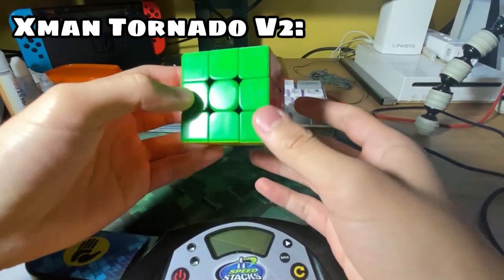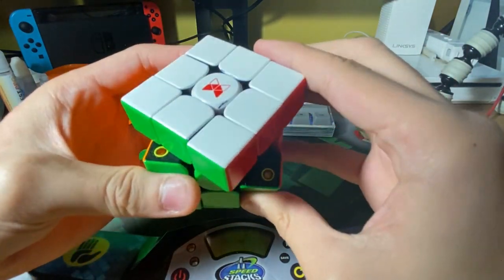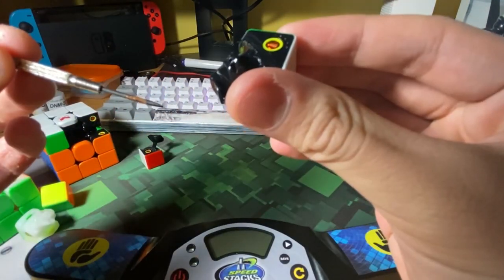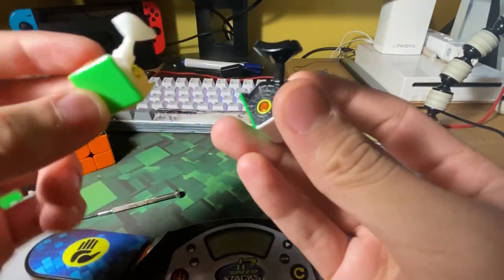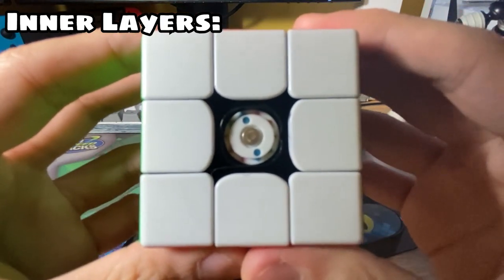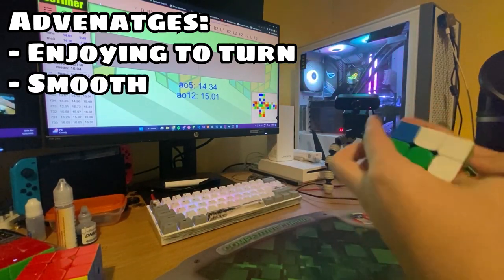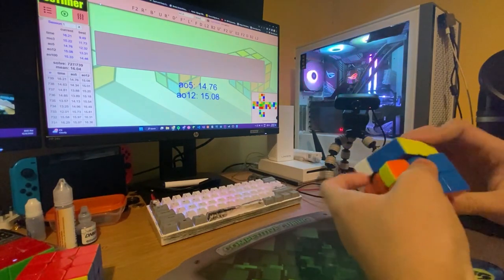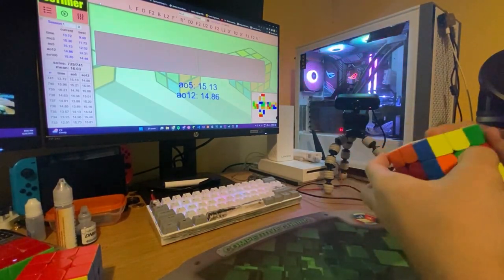Xman Tornado V2 Review